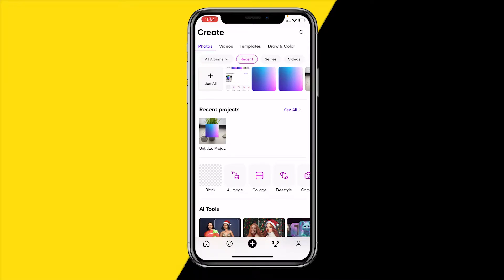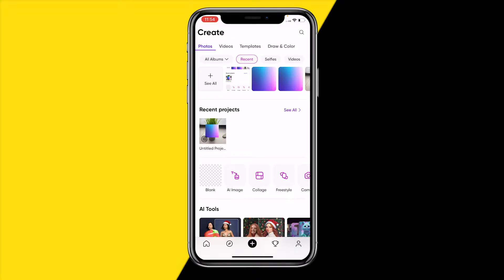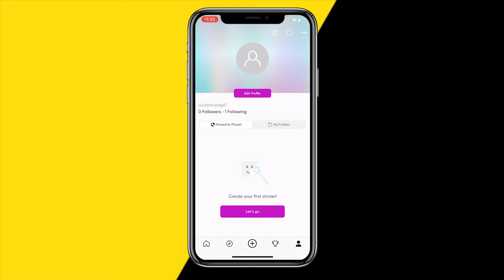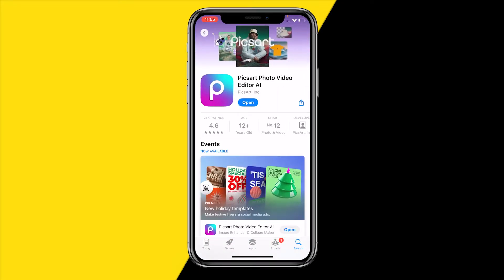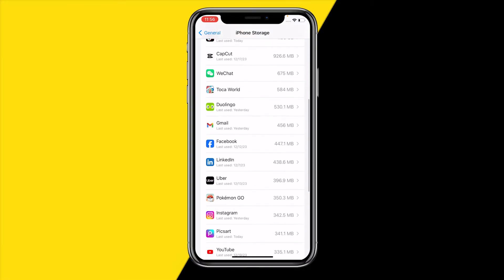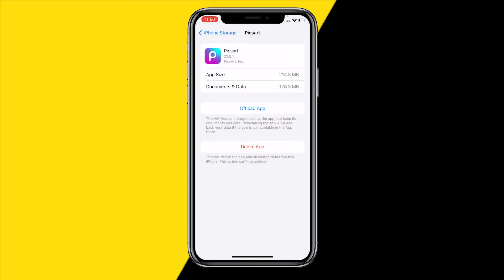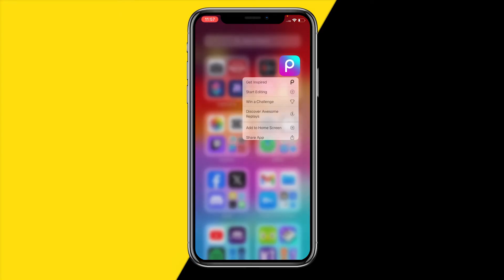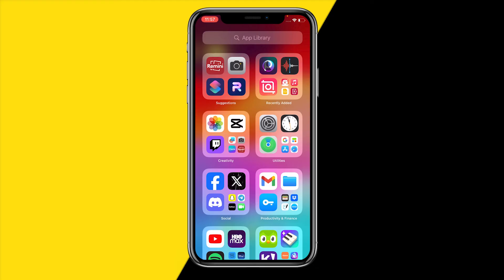How To Fix PicsArt App Not Working (All Problems Fixed)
How To Fix PicsArt App Not Working - Full Tutorial

👉 In this video we are going to show you how you can fix if the PicsArt app is not working.